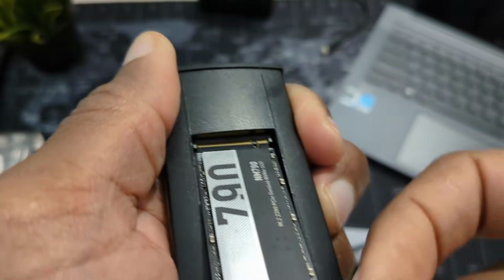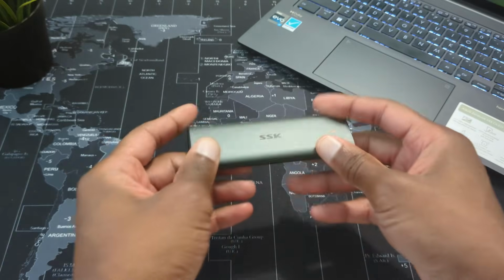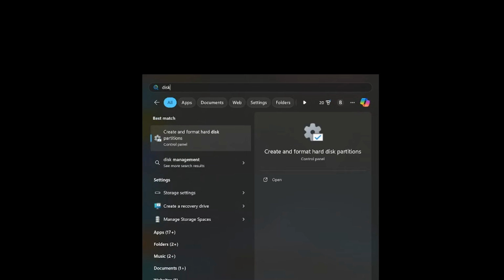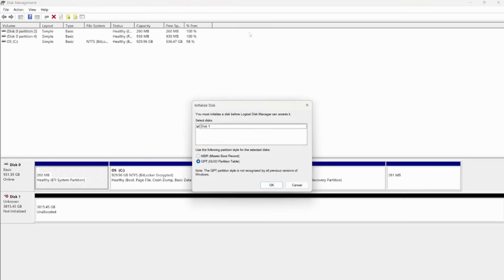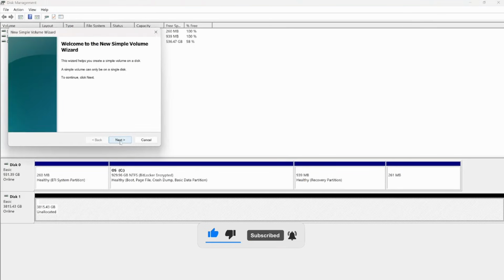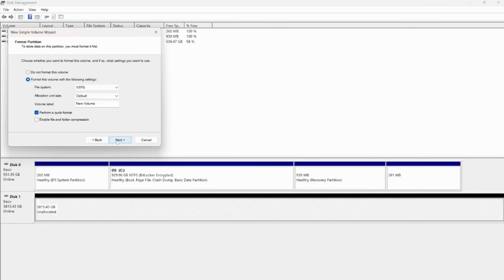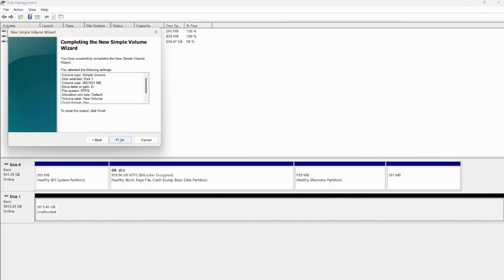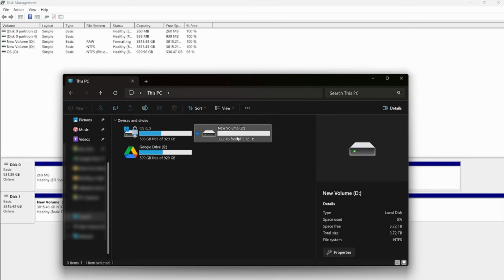How To Fix Your New External Drive Not Showing Up In Windows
How to Fix Your NEW External Hard Drive, SSD, NVMe not showing up or detected in Windows 10/11. BEWellTech’s quick tutorial on how to get the new external drive to be recognized by Windows File Explorer. How to initialize a drive in Windows, step by step. Please note, if your drive is not new and there's existing data on your drive, initializing your disk will make existing data inaccessible.

Note: Works best when the drive is still recognized in Disk Management. If the drive is not detected at all or has physical issues, professional repair may be required.

UGREEN Toolfree NVMe Enclosure (Amzn)
UGREEN M.2 NVMe, (with M.2 SATA compatibly) Enclosure (Amzn)
UGREEN M.2 NVMe and SATA SSD Enclosure (UGREEN)
Lemorele M.2 (NVMe only) Enclosure (Amzn)
ELUTENG M.2 SSD Enclosure M.2 NVMe & M.2 SATA Dual Protocol (Amazon)
SSK Aluminum M.2 NVME SATA (Tool-Free USB C External) (Amazon)
ADATA EC700G Aluminum USB C SSD External Enclosure (Tool-Less) (Amazon)

NVMe SSD used in video: Lexar NM790 4TB NVMe SSD (Amazon)

STREBITO Electronics Precision Screwdriver Laptop Toolkit

Timestamps

00:00 - Intro
00:13 - Causes
00:31 - How To Initialize Your Drive
02:25 - Conclusion